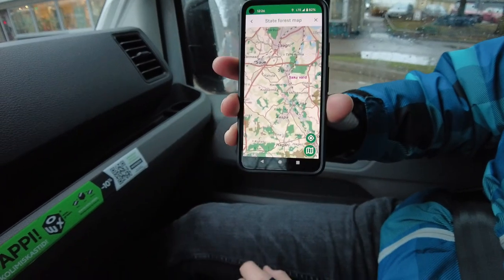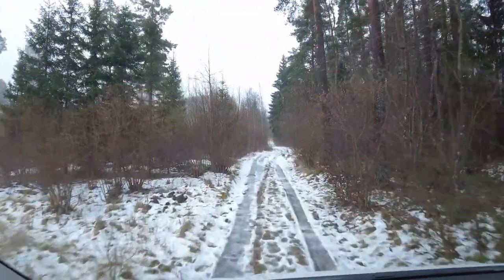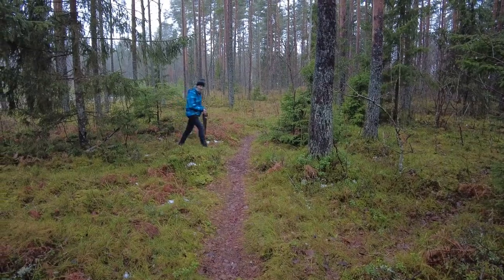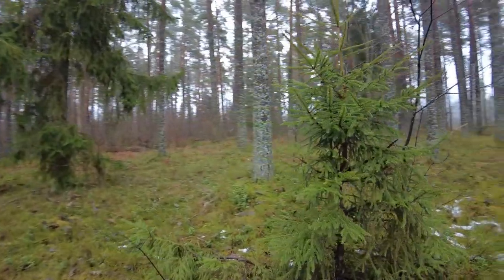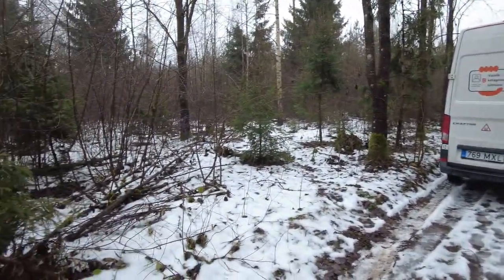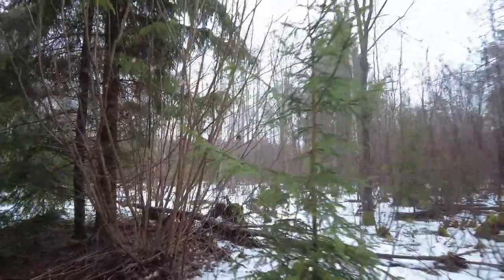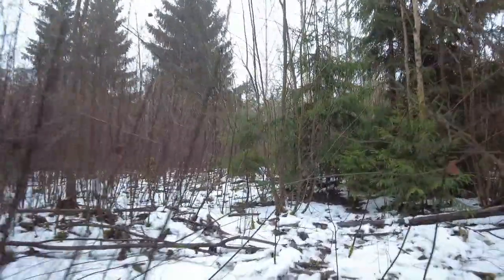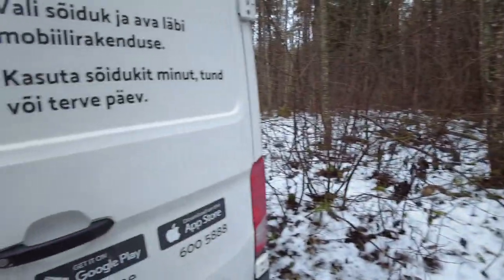Cutting of a Christmas tree from an Estonian forest - yes it is legal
0:00 City Bee van
1:05 Driving through Tallinn & introduction
3:38 Reaching the forest
5:47 Dead-end
6:52 Going on foot
8:40 Looking for the right tree
14:11 Found the right Christmas tree
18:30 Cutting the tree
19:37 Calling the right number to pay for the tree
21:20 The longest backing up
23:03 Trash in the forest
23:50 Decorating the tree

How can I find a state forest?
You can find it according to signs placed in state forests. The best idea is to use this website or the RMK mobile app, or the public forest register where it is possible to find a state forest in your region of interest and make sure it is not a nature reserve. When you see a sign of the state forest, it does not mean that the whole large forested area behind the sign is state forest only – there may be plots of private land, too. We recommend carefully checking the location of state forests.

If you plan to rent, buy, or sell an apartment in Tallinn.

Proffi maakleri kontaktid.

Если вы планируете арендовать, купить или продать квартиру в Таллинне.